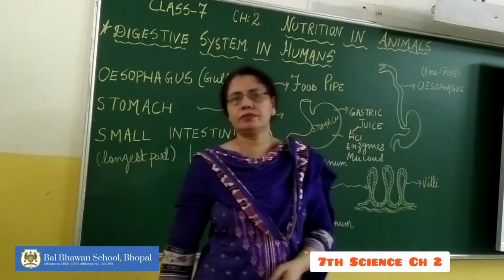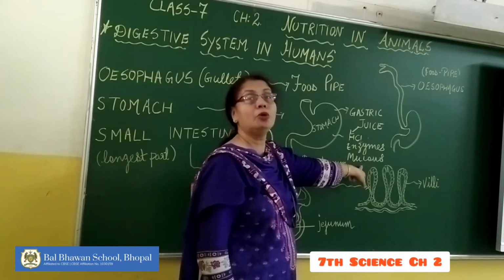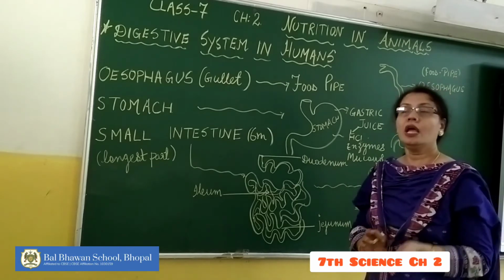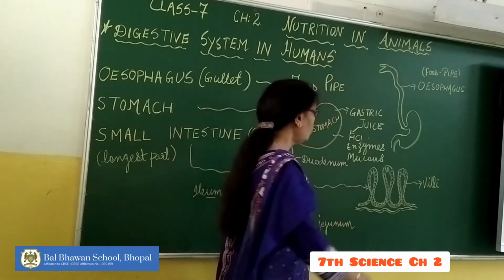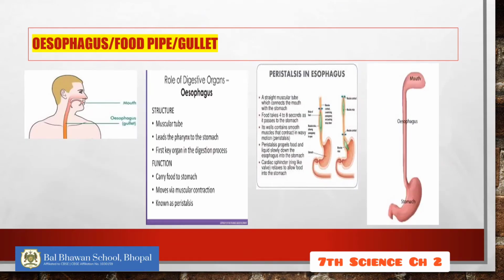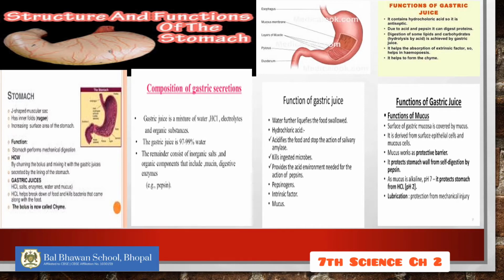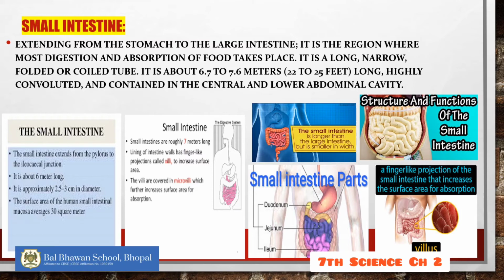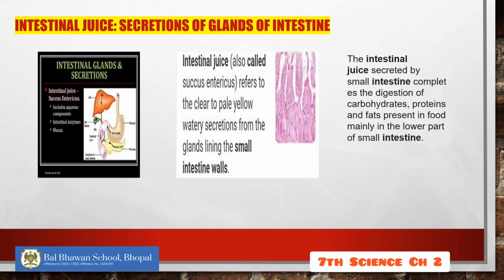class 7 Science. chapter 2 Nutrition in Animals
Digestive system of human s